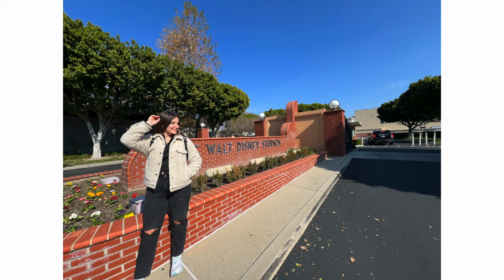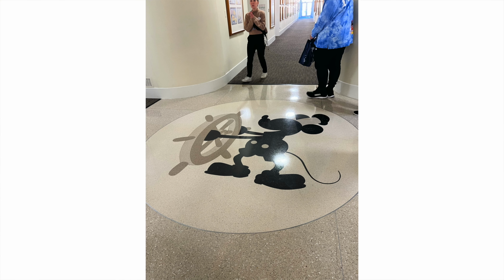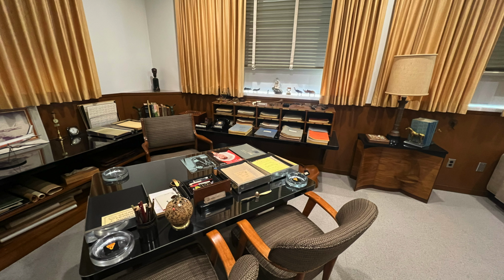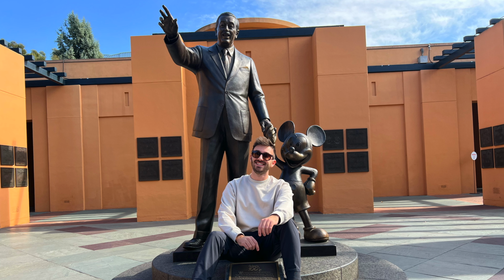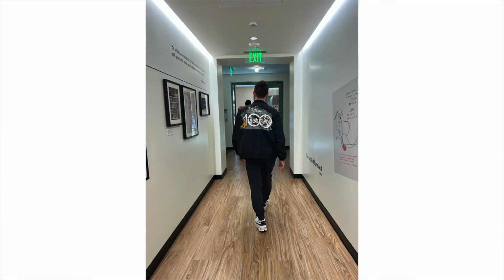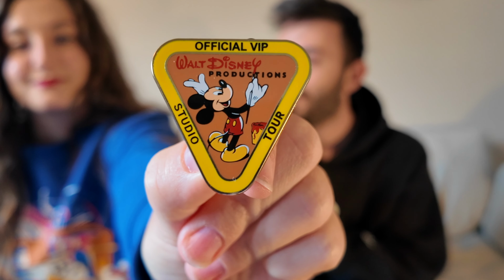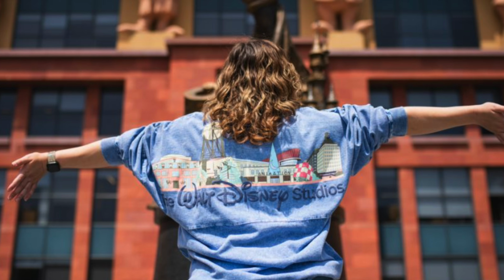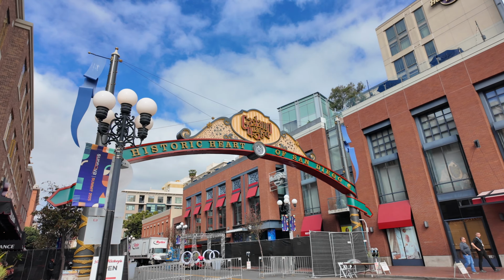Inside the Walt Disney Studio Tour | Walt’s Office, Archives & Disney History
This video takes us inside the Walt Disney Studio Tour, walking through Disney history on an exclusive D23 studio lot tour in Burbank, California. From visiting Walt Disney’s office to exploring the Walt Disney Archives, this experience offers a rare look at where so much Disney magic was created.

We tour the historic Walt Disney Studios lot, stepping inside Walt Disney’s Office and seeing where Walt worked and envisioned the future of the company. We also explore the Walt Disney Archives, home to rare memorabilia, props, and documents that tell the story of Disney’s legacy.

The tour continues through Legends Plaza, honoring Disney icons with handprints and plaques, before finishing with a visit to the exclusive Disney Employee Store. Throughout the experience, we share what the tour is really like, what makes it special, and why it is such a meaningful experience for Disney fans.

If you love Disney history, are curious about the Walt Disney Studio Tour, or want to see what a D23 studio lot tour includes, this video gives a detailed and respectful look at one of the most unique Disney experiences available.

📍 This tour is exclusive to D23 Members – Find out more

00:00 Intro
00:50 Tour Starts
01:22 Pluto's Corner
01:40 Animation Building
02:40 Walt's Office
04:00 Legends Plaza
04:28 Disney Archives
05:13 Ink and Paint Building
05:33 The Backlot
05:49 Merch Haul
08:00 Coming Up

🎟️ PLAN YOUR NEXT ADVENTURES:
*Booking tickets and downloading the app using our links supports our channel, thank you!